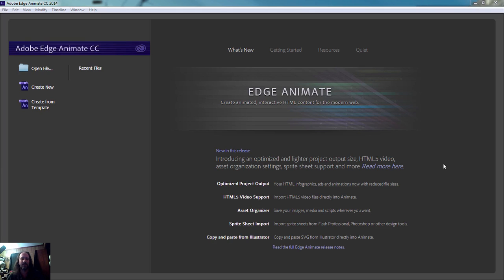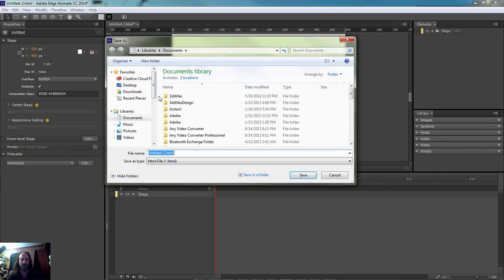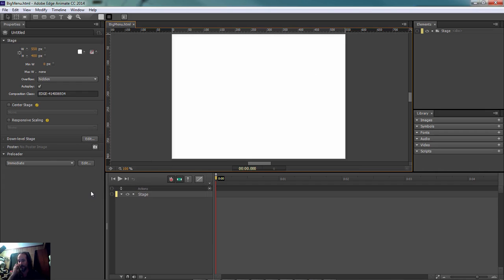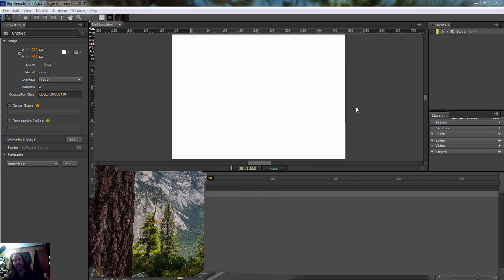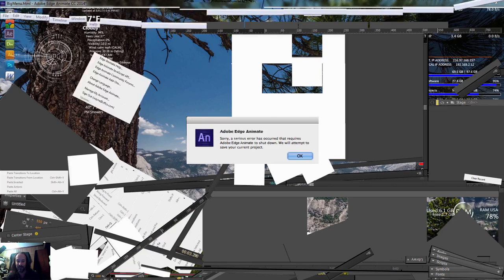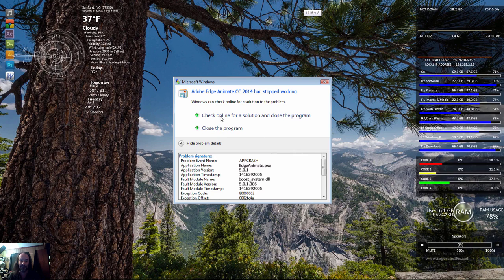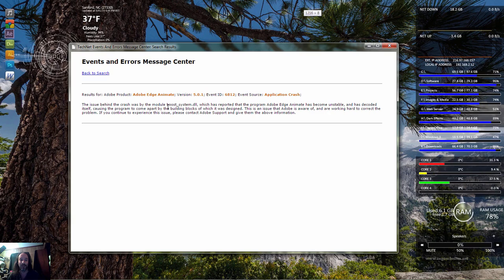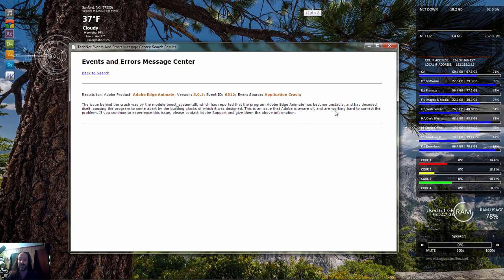Adobe Edge Animate CC 2014 - Program Crash - Major Bug Issue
Trying to do a lesson, and Adobe Edge Animate crashes on me.
Enjoy the outcome, this is the 2nd time it has happened.

The microphone
Audio-Technica AT2020USB Plus Condenser Microphone
UK Customers

UK Customers